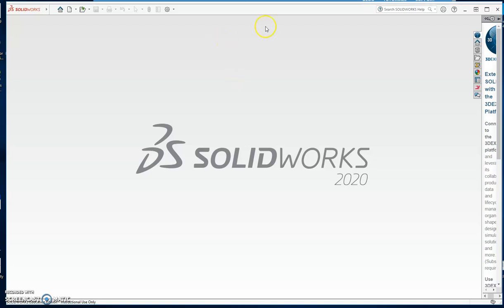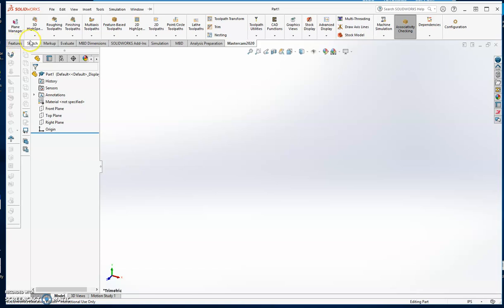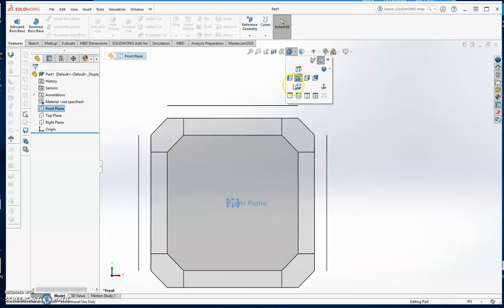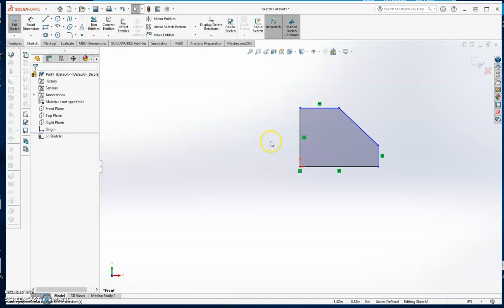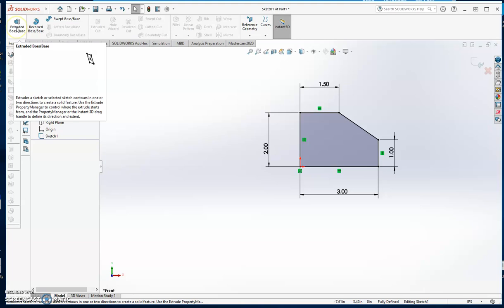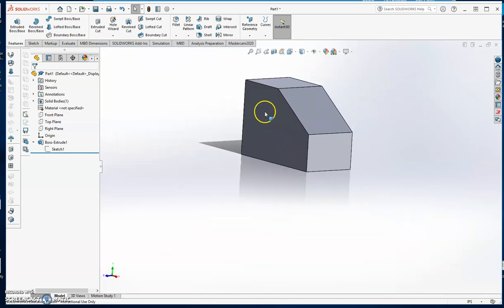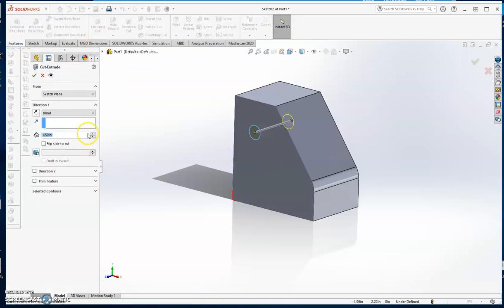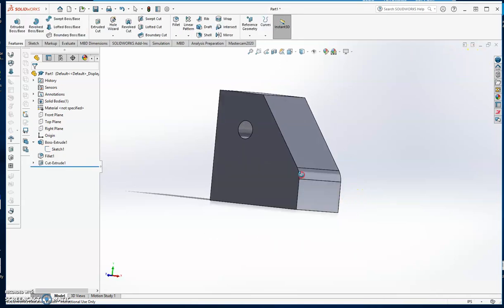Getting Started Video 1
1st video to watch before starting assignments